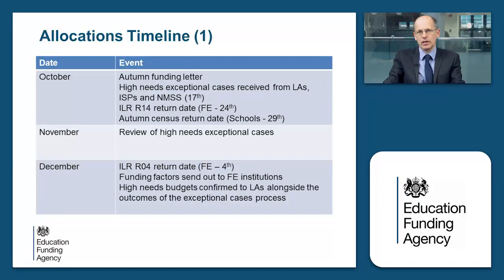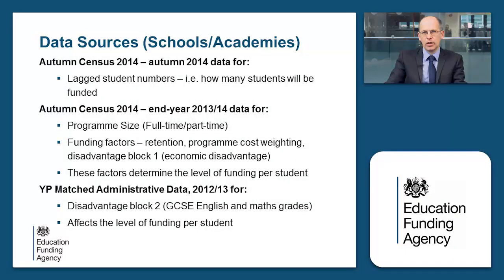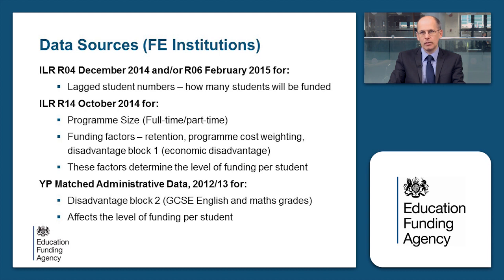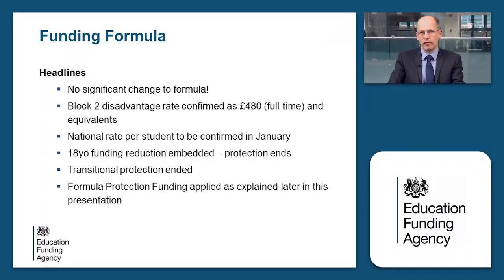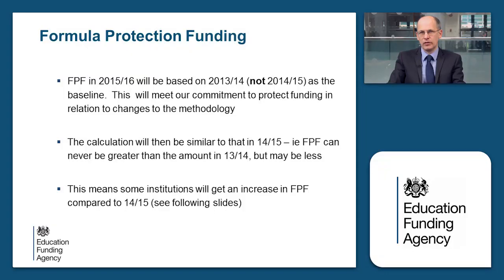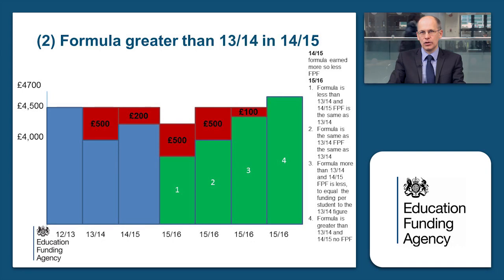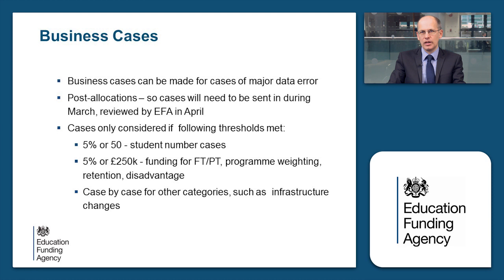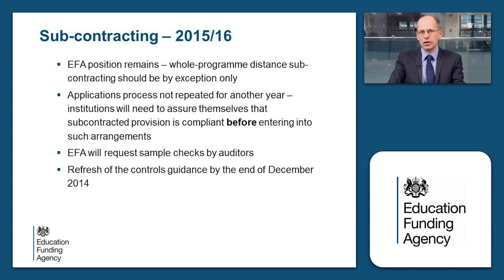Education Funding Agency: 2015 to 2016 post-16 funding allocations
Information for EFA funded post-16 institutions about the timeline and process of post-16 allocations for 2015 to 2016.